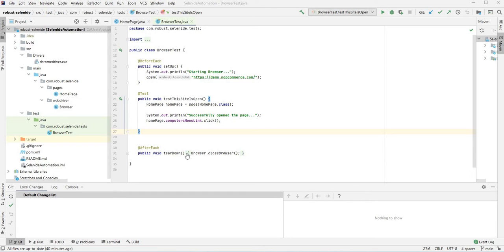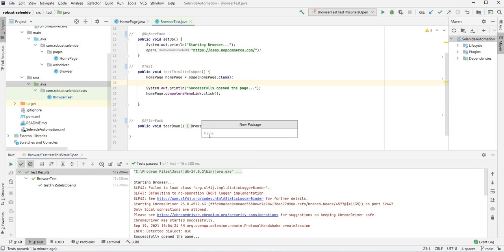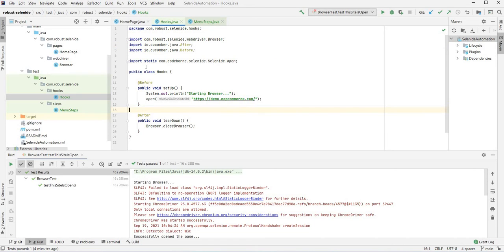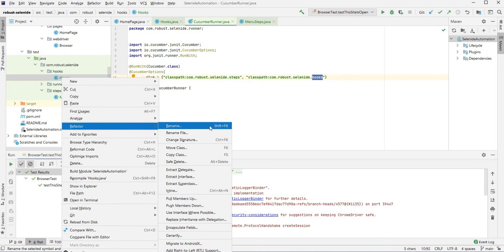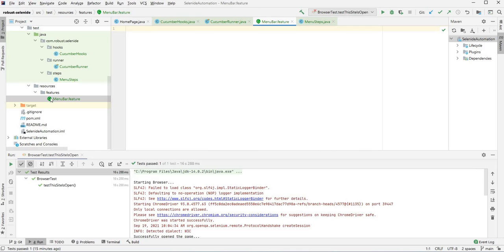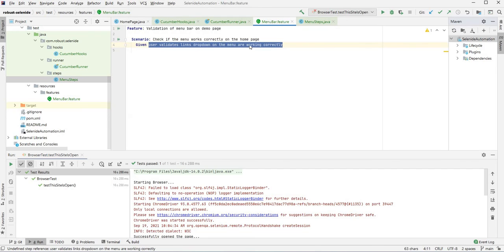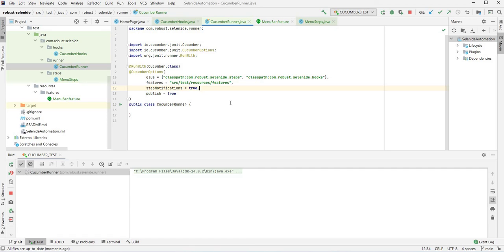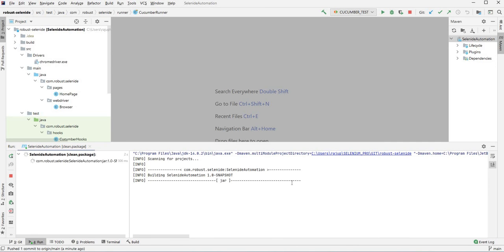Mastering Selenide Automation - Part 5 | Converting JUnit Test to Cucumber Test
Mastering Selenide Automation - Part 5 | Converting JUnit Test into Cucumber Test Framework
In this video, I will show how easy it is to setup or convert JUnit Test Frameworks into Cucumber BDD Test Framework.
The changes in this video has been pushed into GitHub, Please follow below GitHub link to take latest changes from this video.

How to Convert JUnit to Cucumber
How to push/publish code into GIT using IntelliJ
How to run Cucumber Tests using Selenium or Selenide
GitHub | GitBash | GitHub | Bitbucket | Automation using GIT